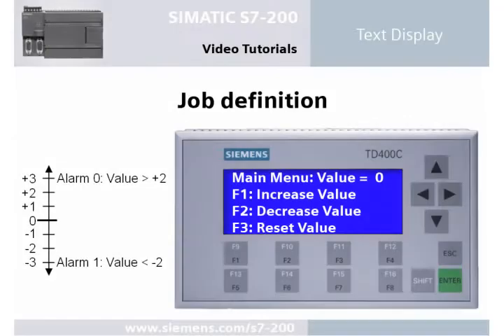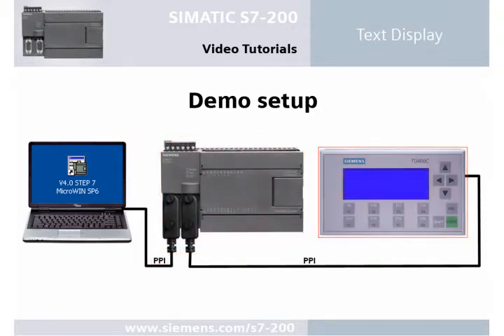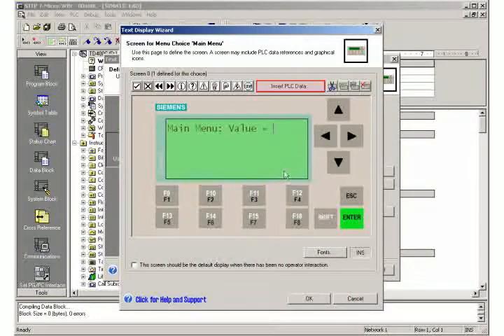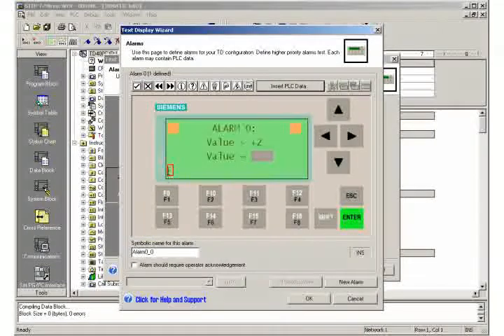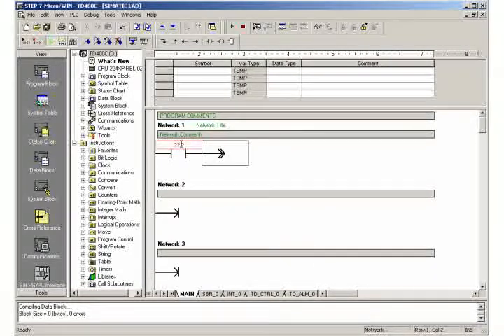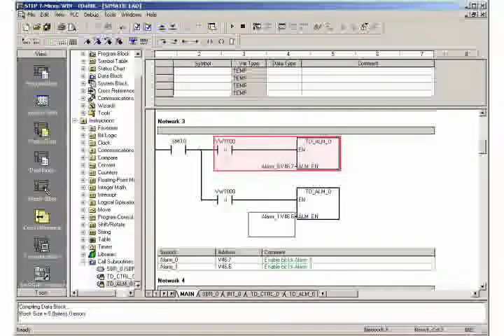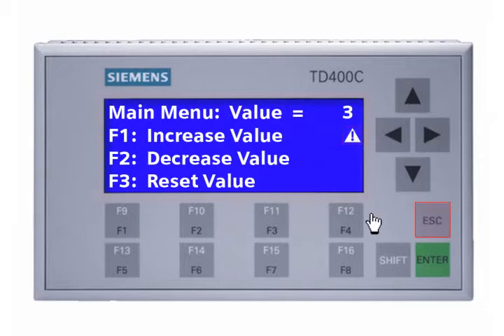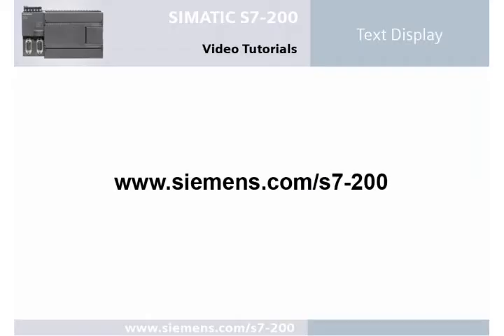S7-200 : Text Display (4)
Training video for PLC S7-200 from SIEMENS . See my blog about Industrial Automation .